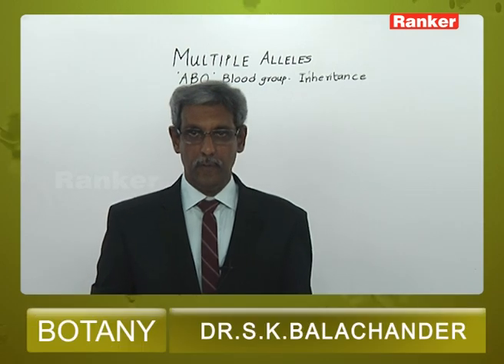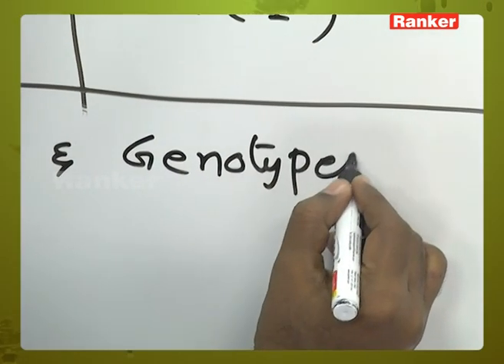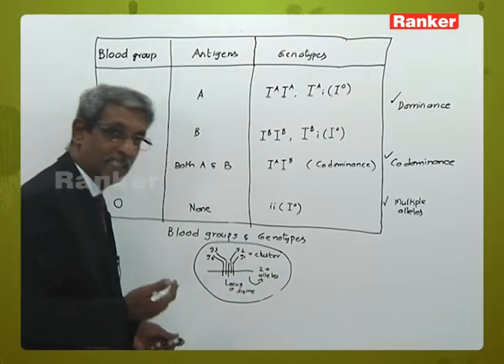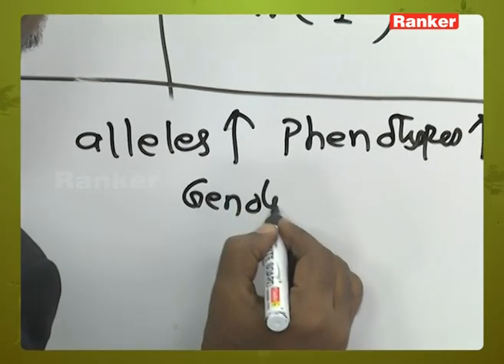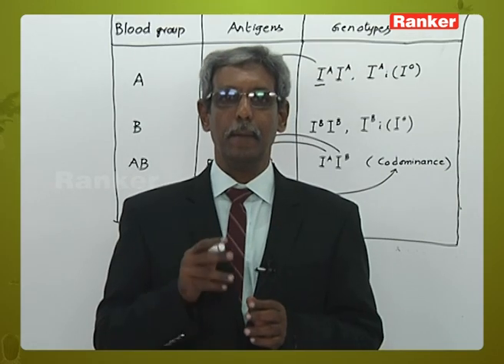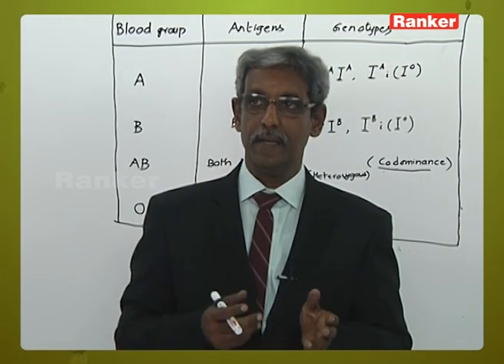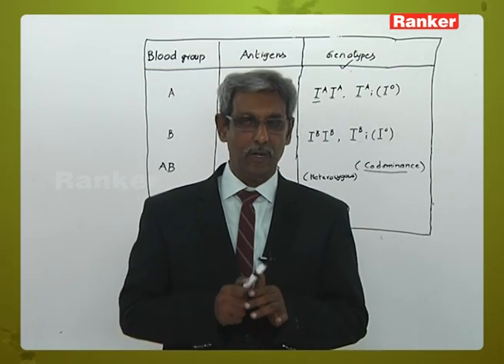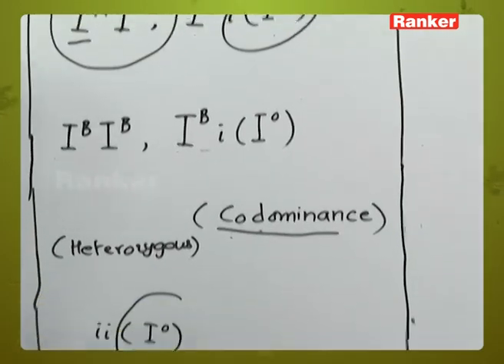Multiple Alleles and Blood Groups | Botany | NEET | APEAPCET | EAMCET | Dr. S. K Balachander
This lecture video deals primarily with  Multiple Alleles and Blood Groups in Botany which is briefly explained by Dr. S. K Balachander Sir.